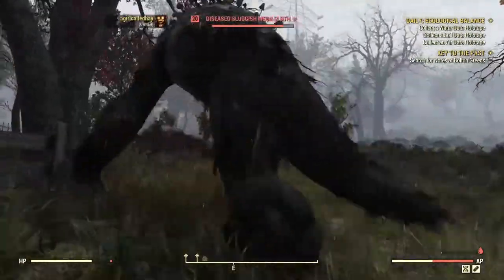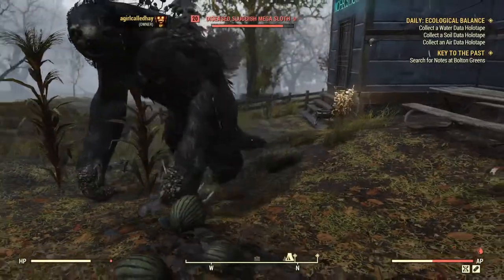CAMP Pet Megasloth | Fallout 76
My first encounter with a CAMP Pet Megasloth was adorable! I decided to make a video to show you what a pet megasloith would look like in your camp, along with my current collection of those awesome Teddy Bears in display cases.

I’m sure you’ll enjoy it, cause you know, it just works.

Occasionally I’ll do vids to help you with your setup (desk, stream, recording, YouTube), anything to help you create awesome content without breaking the bank. 👌🏼 Sound good? Lovely stuff. Ok, enough about me, let’s springboard in.

Fallout 76, Bethesda, Deathloop, Microsoft, Zenimax, PlayStation, Xbox and Sony. Interviews, talks, content creators, fallout, conversations, interview, let’s chat.